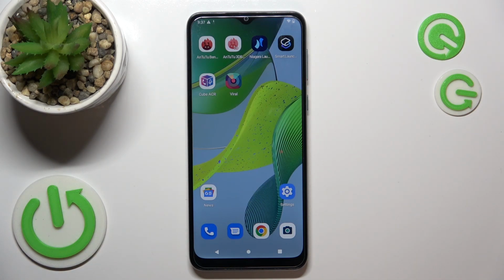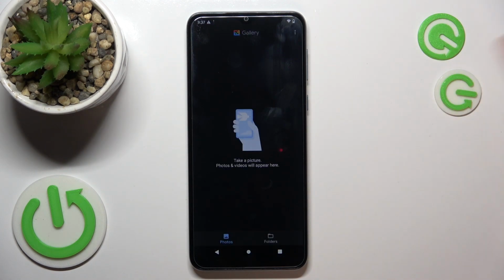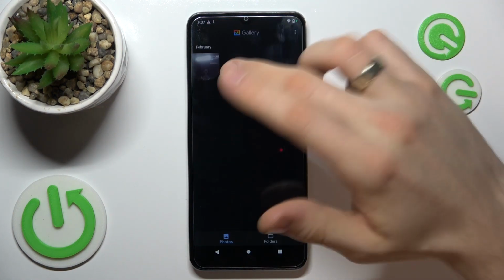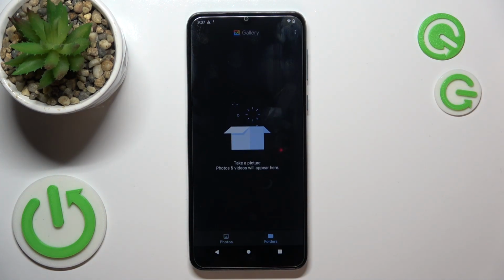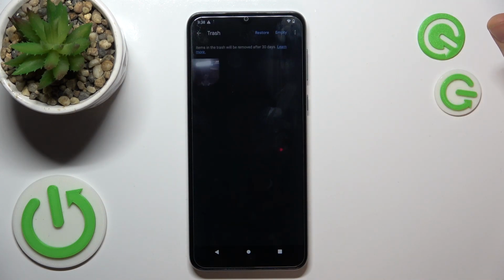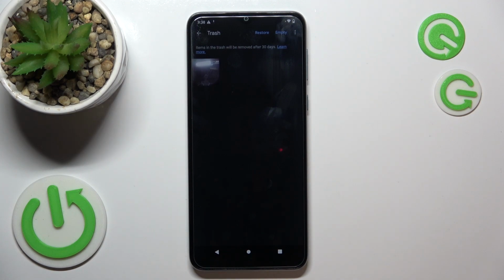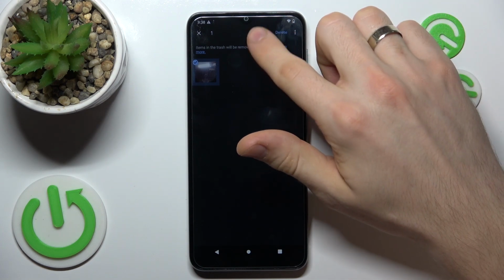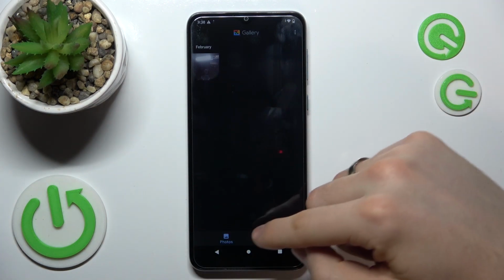How to Restore Deleted Photos And Videos on Motorola Moto E13 / Recover Deleted Media on Moto E13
If you want to restore any photos or videos that you've recently deleted on your smartphone, but don't know how to do it correctly, watch our today's video. In this tutorial, we're going to explain and show you the step-by-step solution to help you restore all recently deleted media from the bin. Watch the video to the end and learn how to enter the settings you need for it and easily find all deleted media on your smartphone in a few easy steps. Have a nice day!

How to restore photos on Motorola Moto E13?
How to recover deleted media on Motorola Moto E13?
How to restore deleted videos on Motorola Moto E13?
How to recover recently deleted photos on Motorola Moto E13?
How to see deleted photos on Motorola Moto E13?